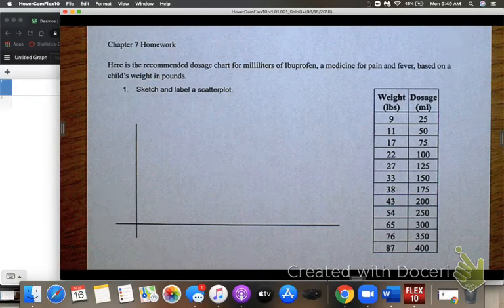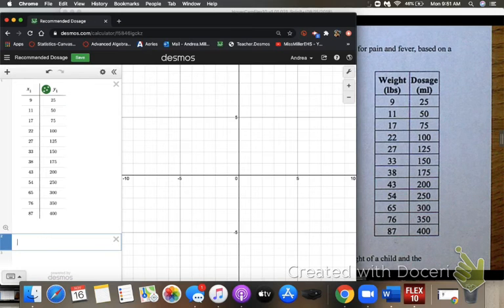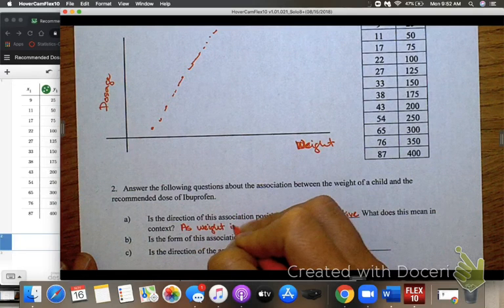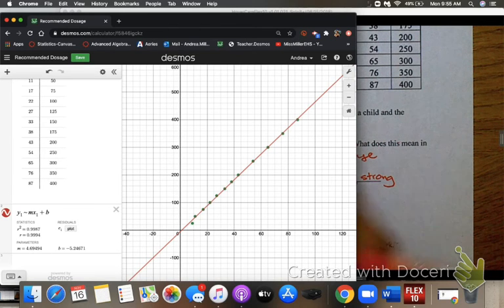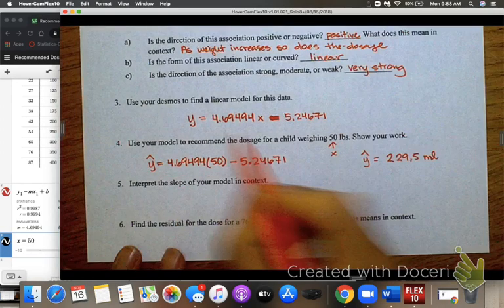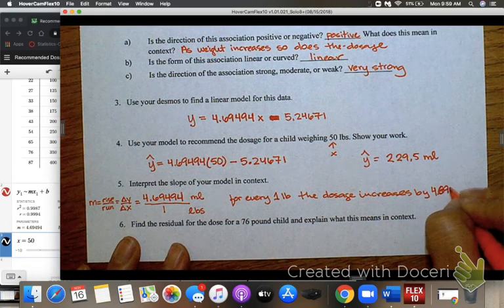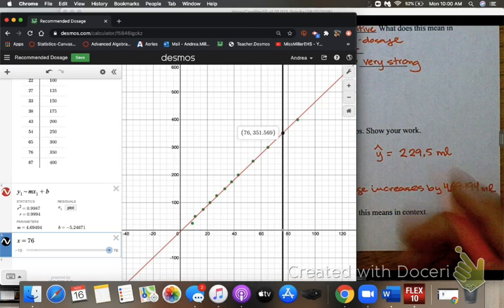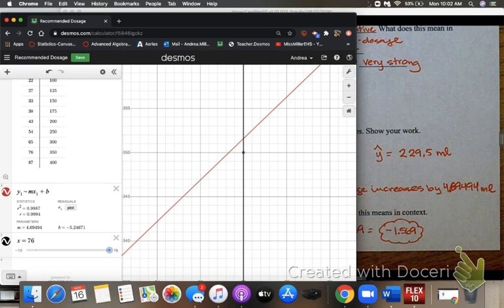Chapter 7 HW